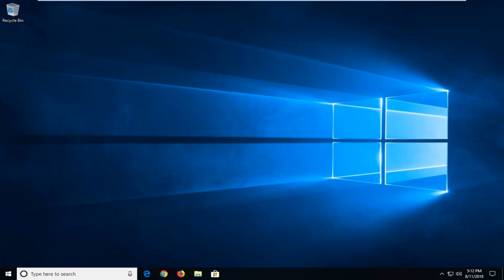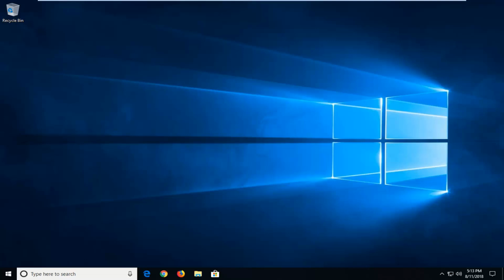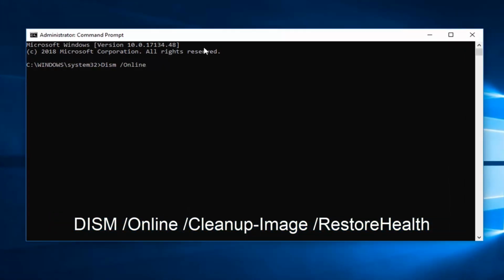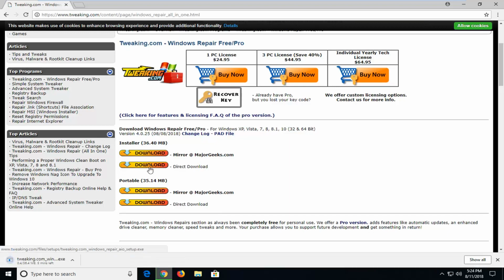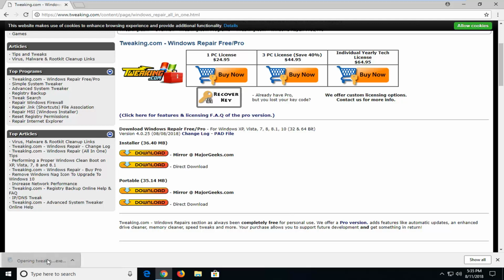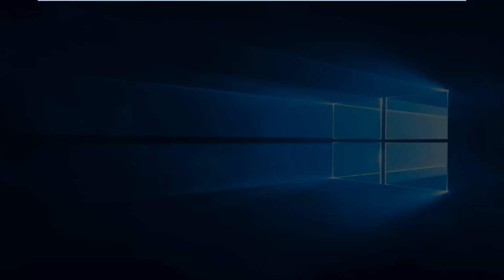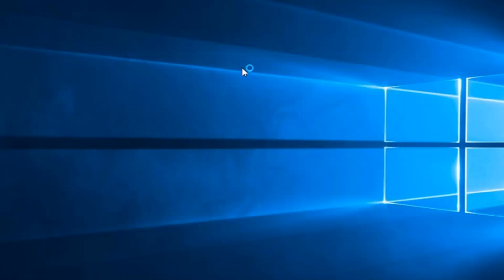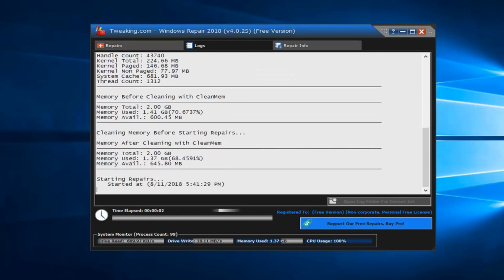How to Fix Windows Error Code 0x80070490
Error code 0x80070490 can happen for many different reasons, so in this video I will take you step by step in fixing and repair windows update error code 0x80070490.